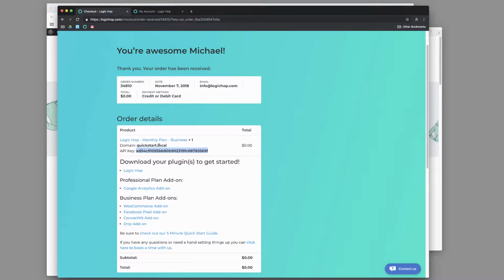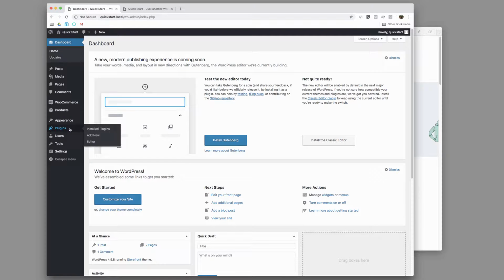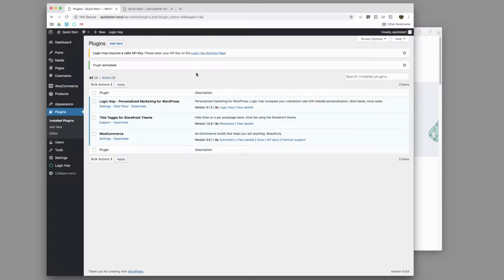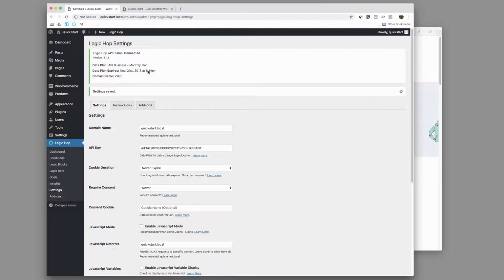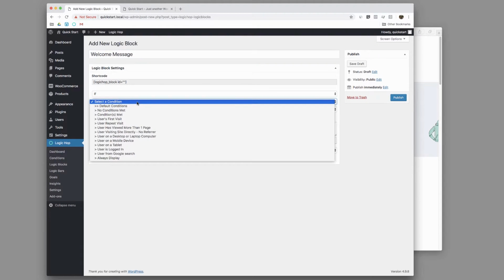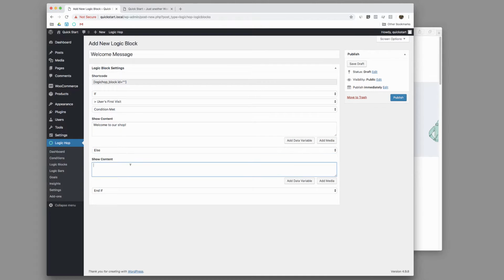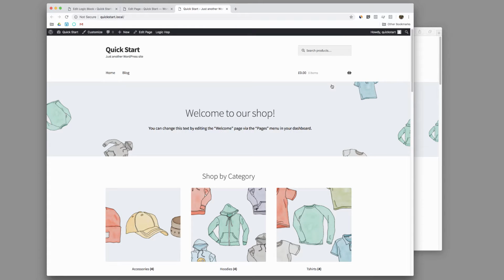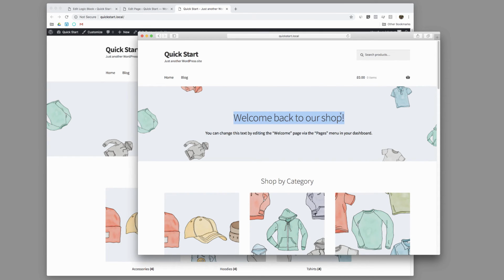Logic Hop Installation Guide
A step-by-step guide to get you up and running with Logic Hop in under five minutes.

Logic Hop – Personalized marketing For WordPress.